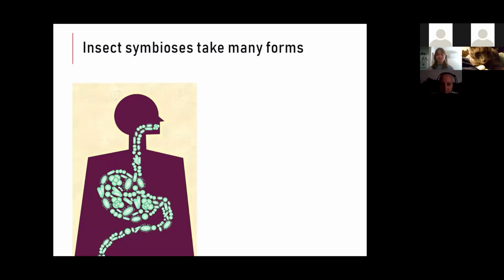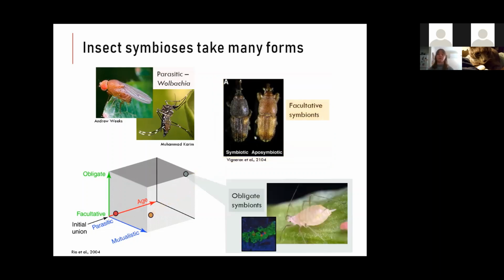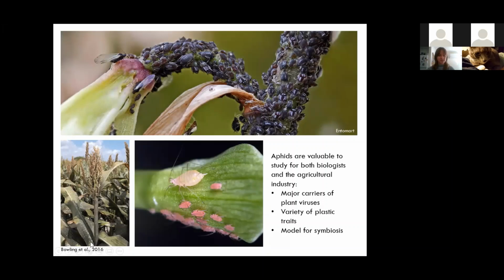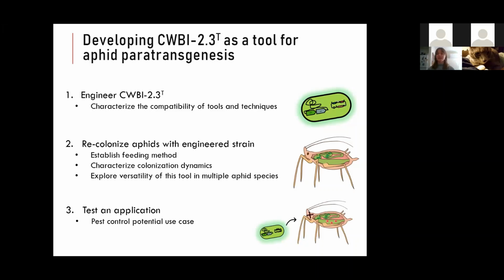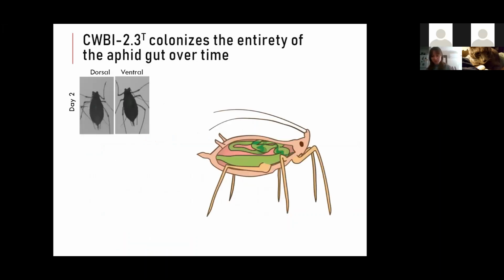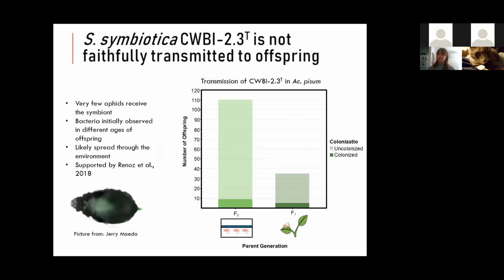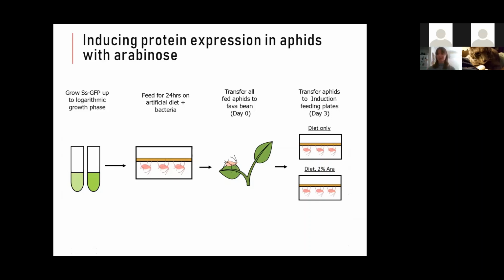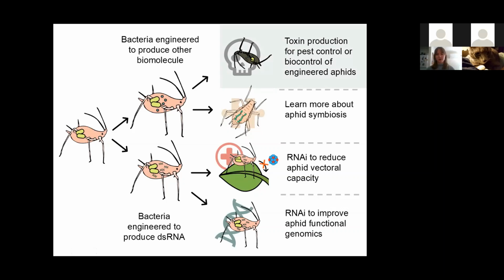Kate Elston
Engineering Aphid Symbionts for Food Security